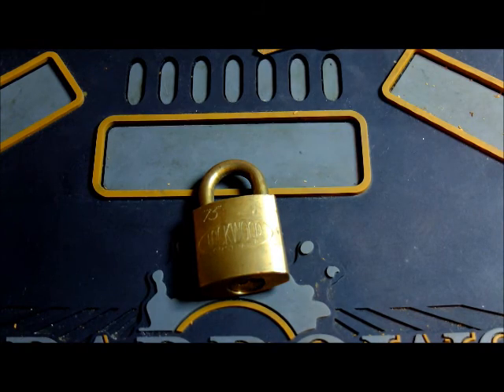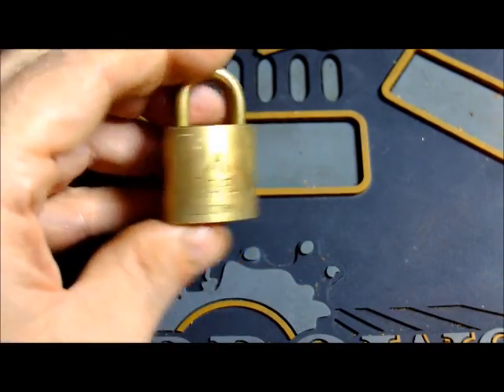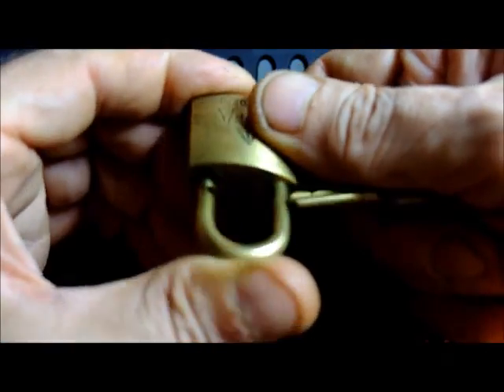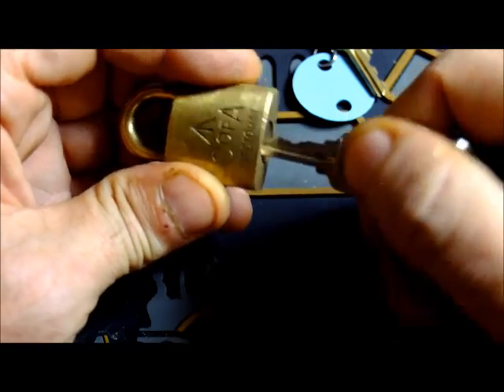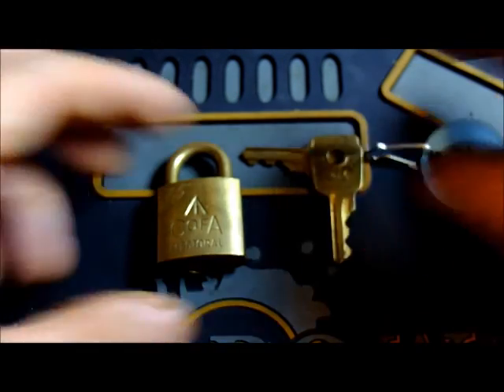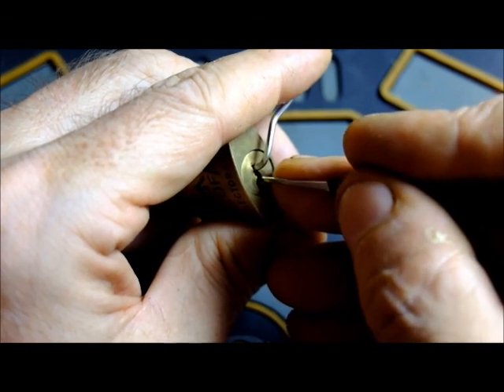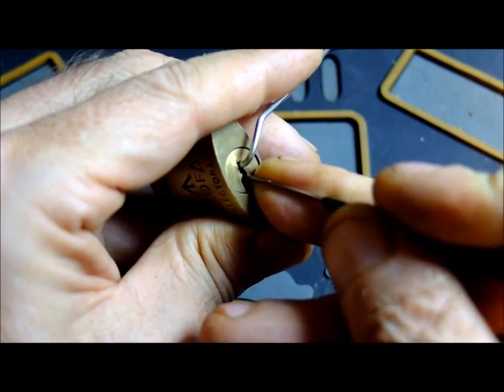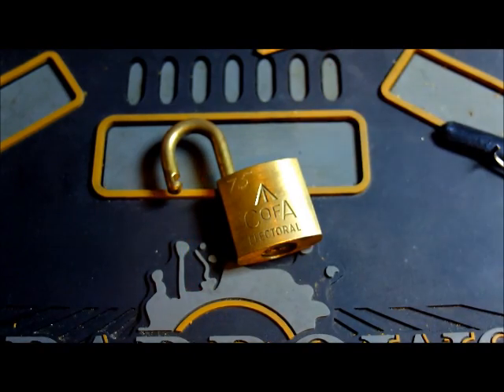Lockwood Electoral Padlock (SPP)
Just an interesting little padlock that happened to pass my way. An old padlock that once locked up a ballot box during an election. Can't be sure how old it is but I thought it was an interesting bit of history.